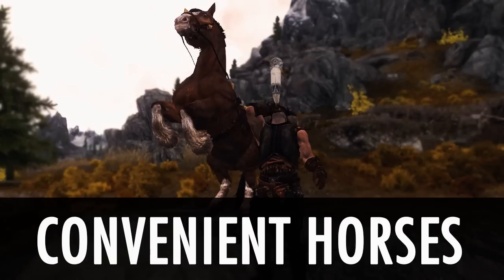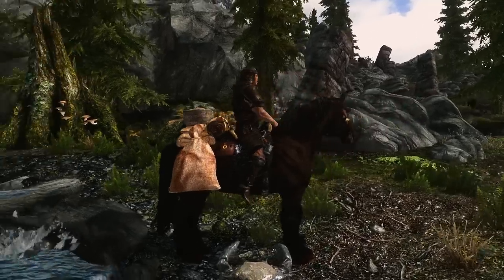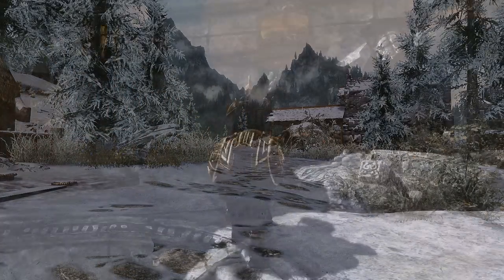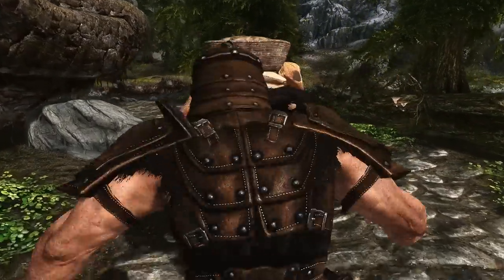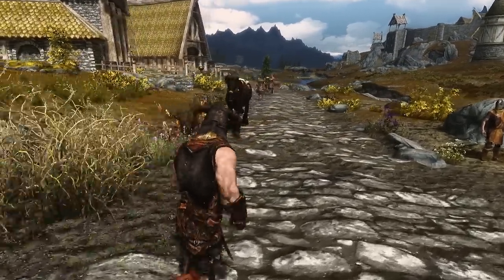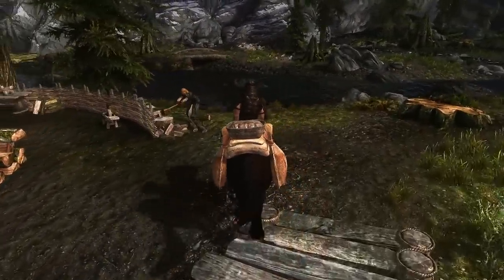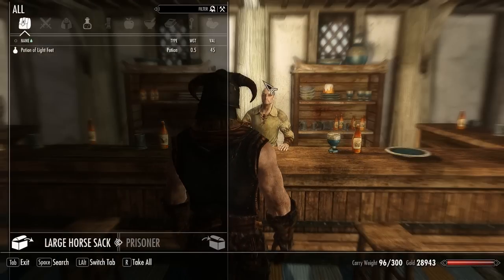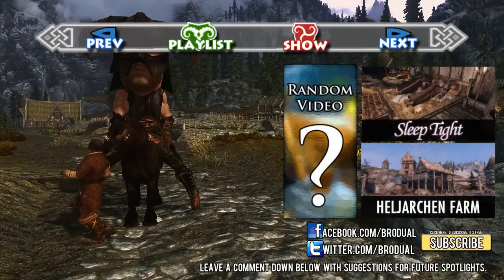Skyrim Mod: Convenient Horses v5 - Controls